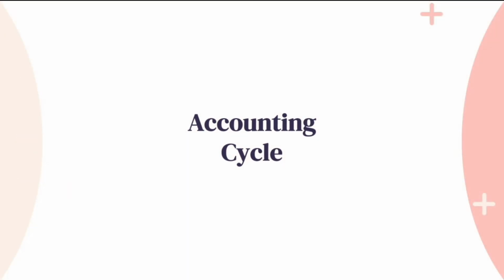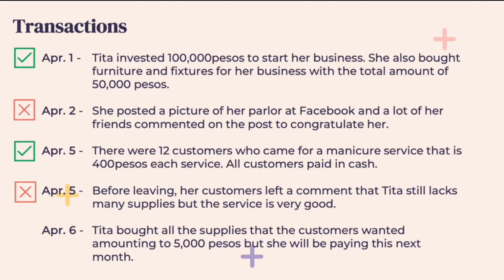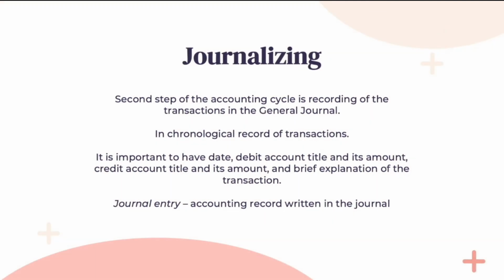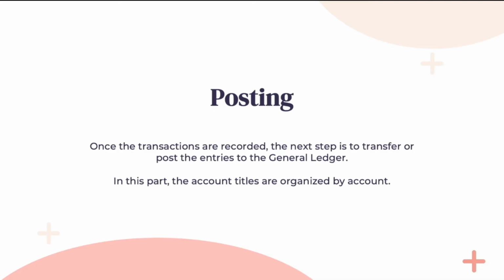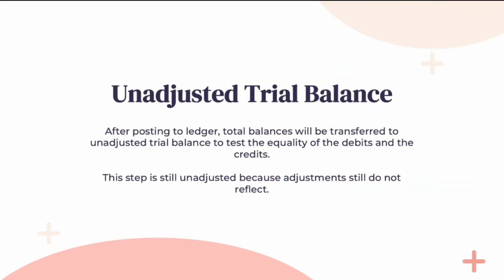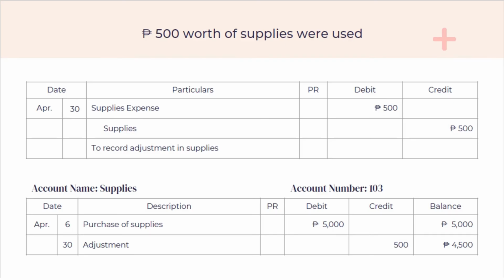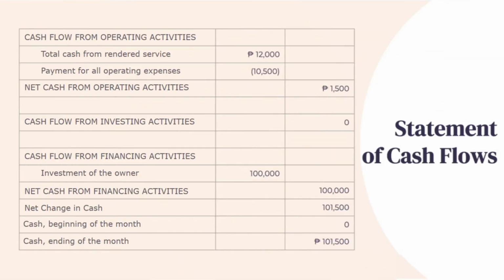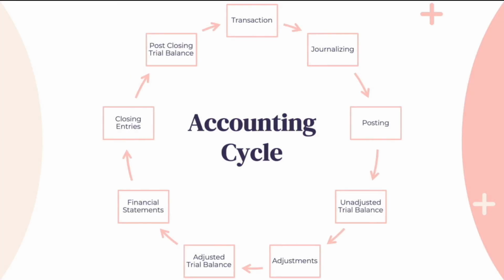Bookkeeping Tutorial 2: ACCOUNTING CYCLE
Enjoy learning, aspiring accountants and bookkeepers! 💚